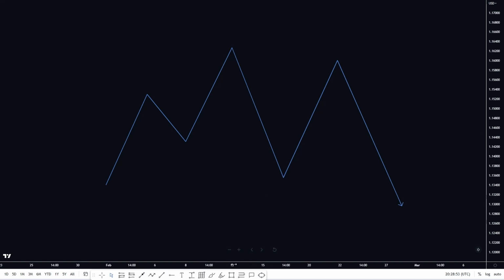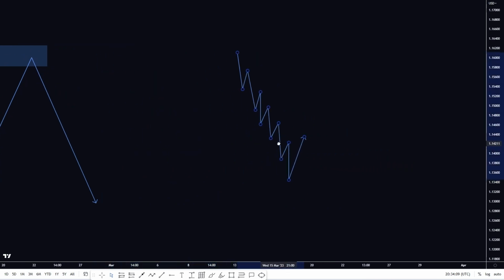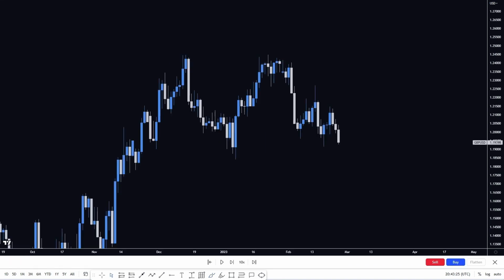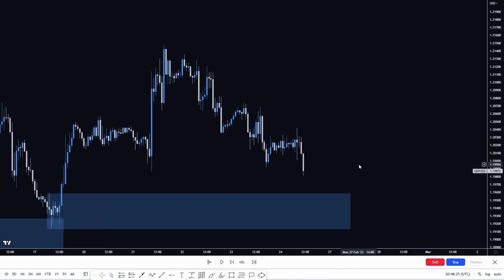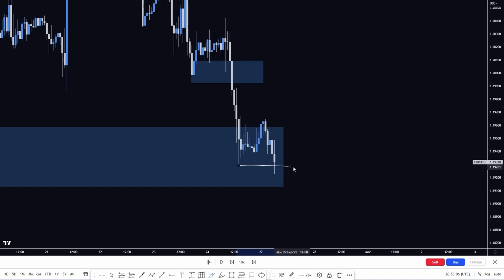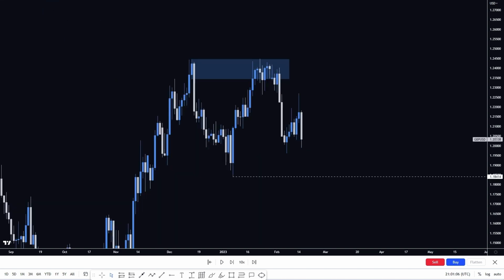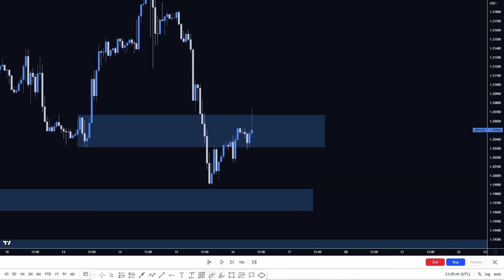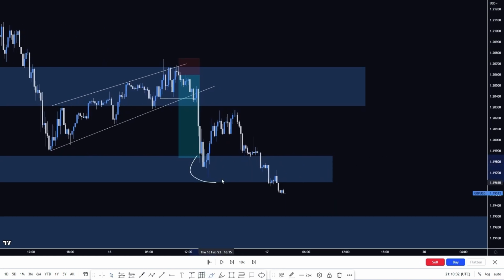Mastering Multi Time Frame Analysis: The Key to Predictive Trading!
Ever been caught off-guard by sudden market shifts? What if you could see the bigger picture? Dive into the world of Multi Time Frame Analysis with us, a game-changing approach that can significantly enhance your trading accuracy.

At TradeDork, we're all about empowering you with the best tools and strategies to navigate the markets confidently.

📌 What You'll Learn in This Video:

The Power of Perspective: Understand why higher time frames dominate the narrative and how they influence the lower time frames.

Crafting a Top-Down Narrative: Learn how to integrate tools like support and resistance across multiple time frames, creating a cohesive and predictive market story.

Live Chart Analysis: Witness real-time chart mark-ups, from the Daily down to the 15 Minute, and discover how to synthesize all the information for precise trade setups.